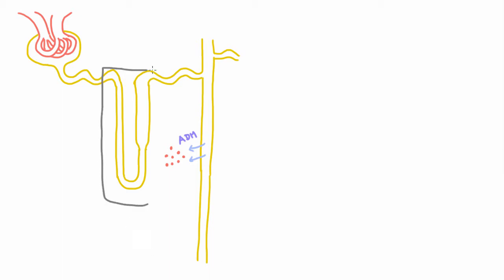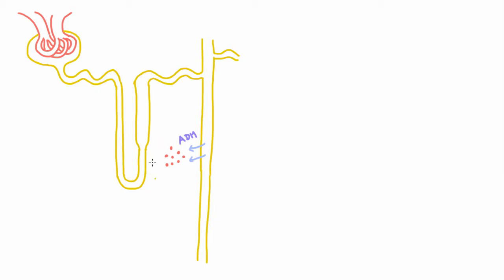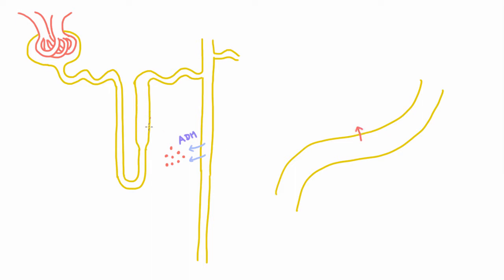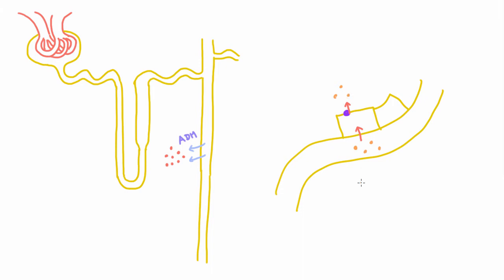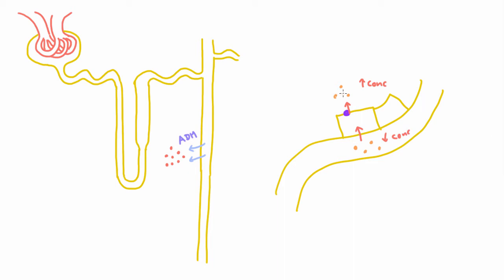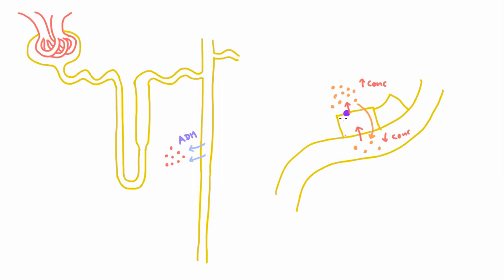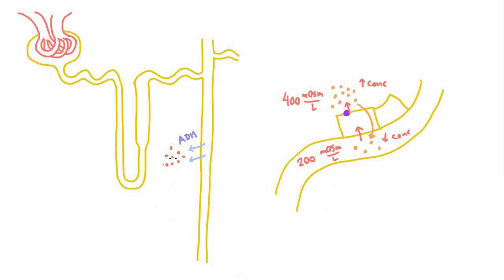Concentrating the Medulla - The Role of the Loop of Henle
The NaK Atpase in the loop of henle is able to establish a concentration difference of 200 mOsm/L.  However, the kidney actually has a concentration gradient of 1200 mOsm/L, much of which it generates via a mechanism called countercurrent multiplication which is covered in the next video!